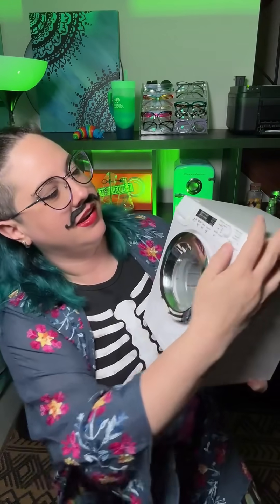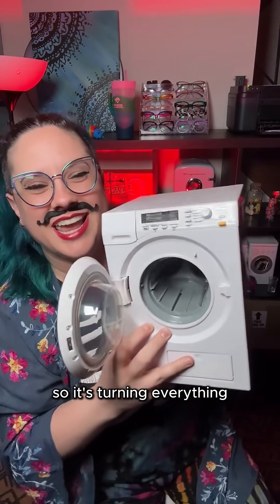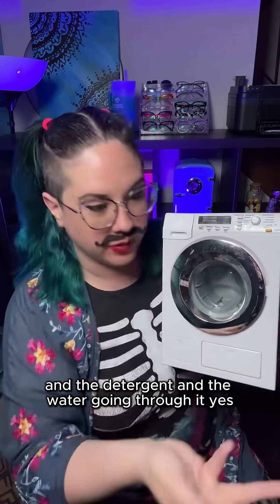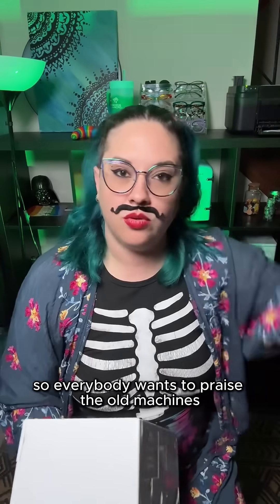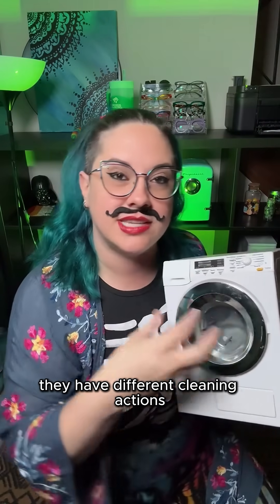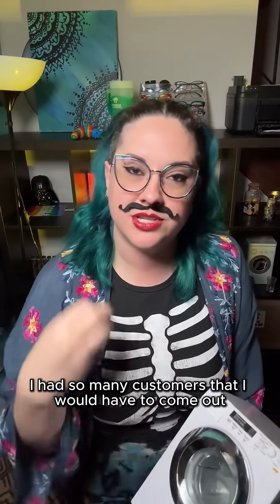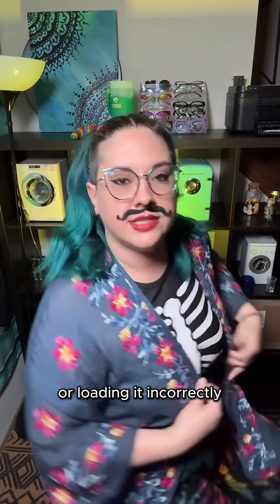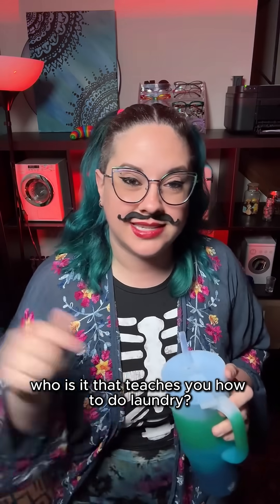Top-Load Washers vs. Front-Load Washers -- How They Clean!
All of the science and all of the engineering has PROVEN that front-load washing machines clean better and are more energy-efficient than top-load washing machines.  If you've had a bad experience with a front-load washing machine, some of the most likely reasons why include not using it correctly, the washer not being installed correctly, a part in the washer was broken and the washer was being used without the user realizing it's broken, or something the washer is installed into (like the plumbing or the outlet) is causing the issue.  The science doesn't lie, but the margin for error is wide when you're not reading the instructions for what you're using!